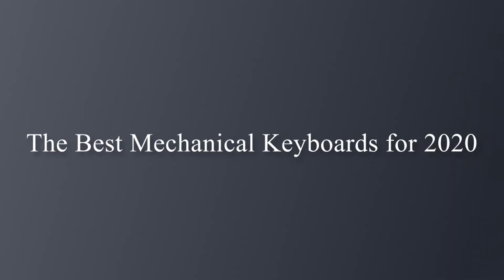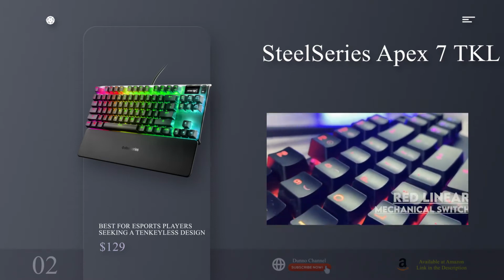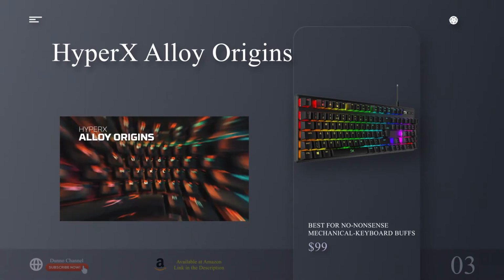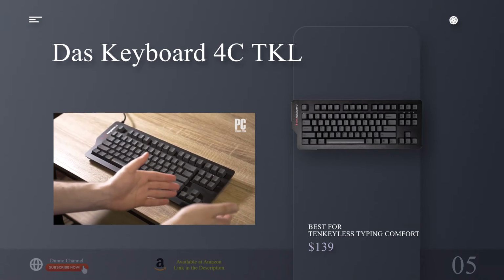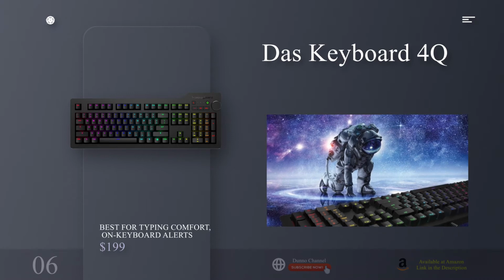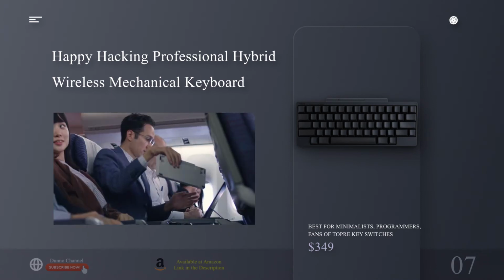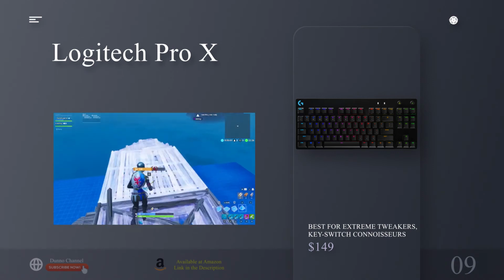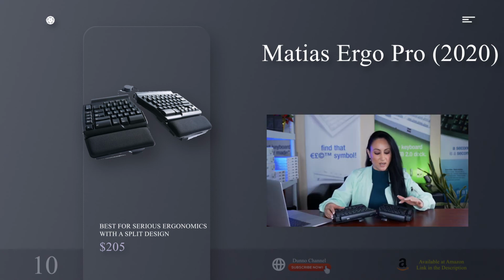Best Mechanical Keyboard 2020: Corsair, SteelSeries, HyperX, Das, Logitech Matias | BUYING GUIDE,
Ready to "switch" everything on your desktop? Mechanical keyboards can make things click again. Here's a guide to the most common types of mechanical keys, as well as the ones that work best in our testing.

THE BEST FOR SEEKERS OF A DELUXE RGB MECHANICAL
Corsair K95 RGB Platinum XT
THE BEST FOR ESPORTS PLAYERS SEEKING A TENKEYLESS DESIGN
SteelSeries Apex 7 TKL
THE BEST FOR NO-NONSENSE MECHANICAL-KEYBOARD BUFFS
HyperX Alloy Origins
THE BEST FOR ERGONOMICALLY MINDED GAMERS
Kinesis Freestyle Edge RGB Split Mechanical Gaming Keyboard
THE BEST FOR TENKEYLESS TYPING COMFORT
Das Keyboard 4C TKL
THE BEST FOR TYPING COMFORT, ON-KEYBOARD ALERTS
Das Keyboard 4Q
THE BEST FOR MINIMALISTS, PROGRAMMERS, FANS OF TOPRE KEY SWITCHES
Happy Hacking Professional Hybrid Wireless Mechanical Keyboard
THE BEST FOR HEAVY TYPISTS WHO ARE ALSO GAMERS
Logitech G513 Carbon
THE BEST FOR EXTREME TWEAKERS, KEY-SWITCH CONNOISSEURS
Logitech Pro X
THE BEST FOR SERIOUS ERGONOMICS WITH A SPLIT DESIGN
Matias Ergo Pro (2020)

If you were a computer user, we would say, "a certain age", do you remember a moment when the click of a room filled the room meant typing when words appeared ... uh, on a piece of paper. In a sense, typewriters were primitive mechanical keyboards, and generations of 20th century office workers and aspiring novelists honed their typing skills on them. But when tough tape-based machines gave way to computers, another type of mechanical keyboard came to the market: the battlewagon keyboard of the early days of computers. And they are beasts. They use the buttons and beep, and many of them feel like they'll last forever. (Indeed, some of them are still working.)

That's the appeal of today's mechanical computer keyboards: They feel like products made for ages, in the age of disposable technology. Even during the 1980s and early 1990s, mechanical keyboards were a common part of computer setups like floppy drives - because the people who created and used them knew typing could. and how it should be. Sadly, with the boom in the home PC market in the 1990s and early 2000s, hard mechanical boards were no longer in favor, as manufacturers sought cheap ways, mass media to attract tens of millions of people on their machines and online. Typing, the most basic of computing, has become something you and your fingers endure, not enjoy, on subpar devices.

Fortunately, the keyboard-quality pendulum has turned in the other direction over the past decade. The mechanical keyboard is once again a viable, even popular, alternative to the cheap keyboard that comes with it. They are more expensive, but certainly much more expensive than the machine-powered model. And keyboard makers have now created them in many flavors to cater to most classes of buyers: productivity-minded users (with simple models), gamers (with keyboards equipped with LED bling and macro features), ergonomic ones, etc
However, a mechanical keyboard takes a little investment, so here's what you need to know to make the right choice.

At the heart of the mechanic: Main switch
First and foremost, what defines the mechanical keyboard is the toggle key it uses. Most cheap keyboards these days use dome switching technology, which records a keystroke as you type and pushes the silicon dome down and connects two circuit board traces. (This technology is sometimes also called a "diaphragm switch" or "rubber dome", with slight variations in the basic design.) Although the design is easy to fabricate and inexpensive, pressing the keys require a relatively large amount of force, which can result in a heavy, soft feel to the fingers and lack of tactile or auditory feedback as you type. Plus, after a rather "short" time (five million keystrokes, give or take), the domes may lose elasticity and perform worse or stop working altogether. So you '
Mechanical switches, by contrast, completely remove silicone. Pressing the key down activates a real, physical switch, often involving a spring as a pushback mechanism, recording what you enter. Because the parts are used much more significantly than those in convertible keyboards, mechanical keyboards typically have a much longer lifespan. (Many boast a rating of 50 million or more keystrokes per switch, and could outlive the first - or fifth! Press! - The computer you use.) Input feedback also generates Out more direct relationship between your finger and what appears on the screen. Due to hardware concerns, mechanical keyboards tend to be thicker, heavier, and more expensive than dome switches. They are like an investment